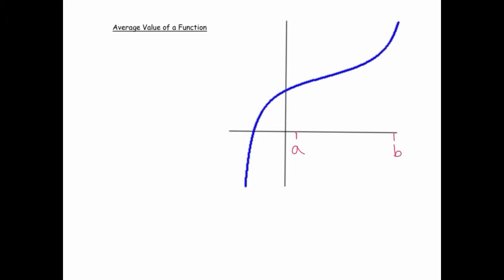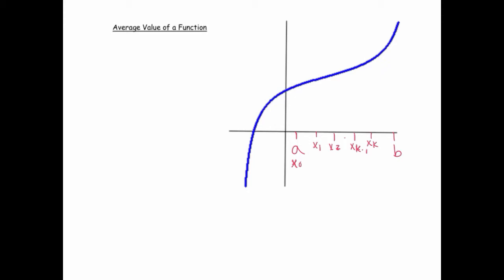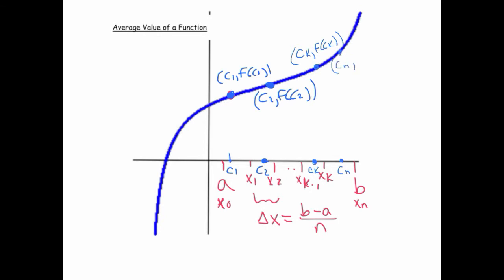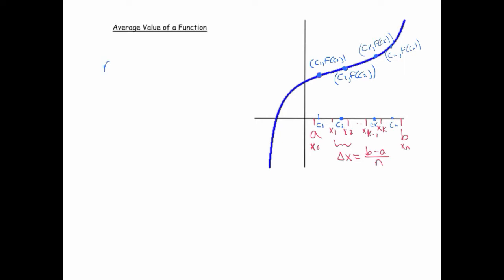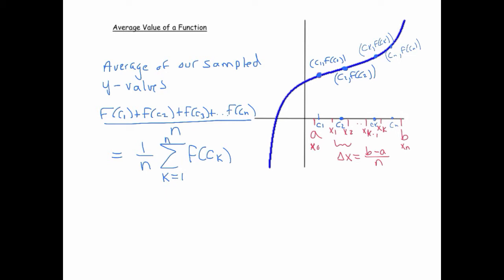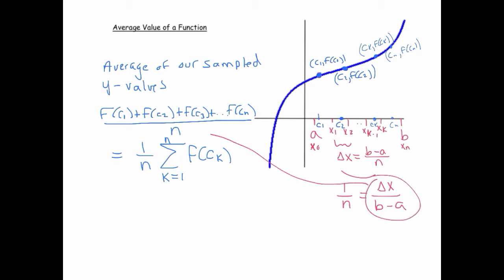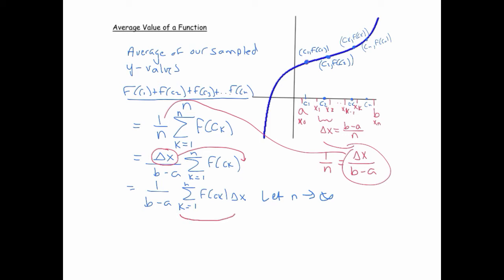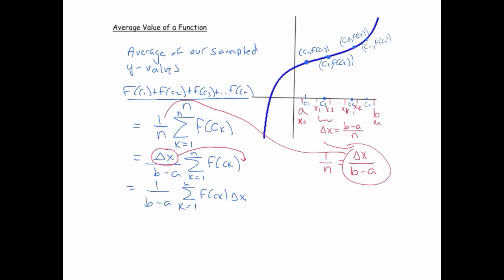Definition of Average Value of a Function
The definition of the average value of a function